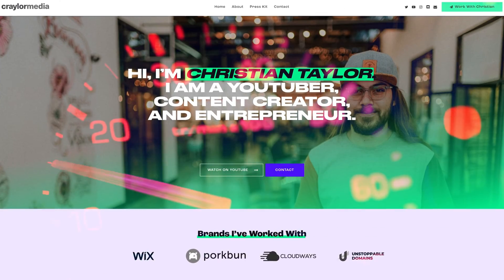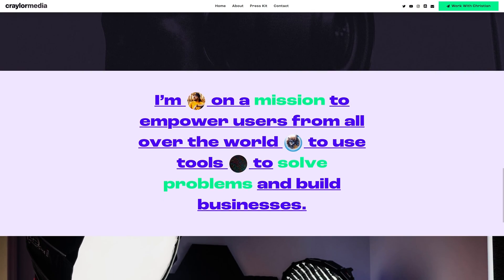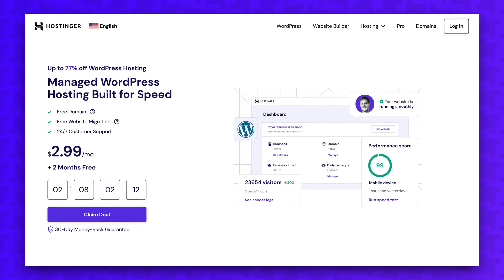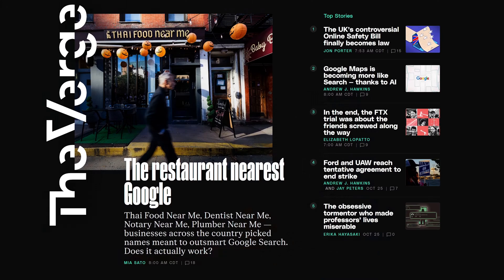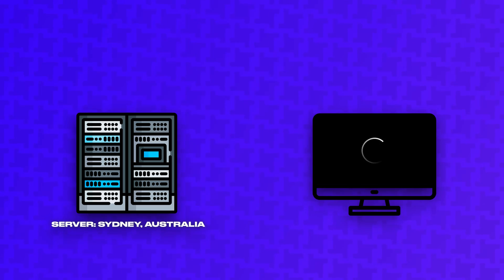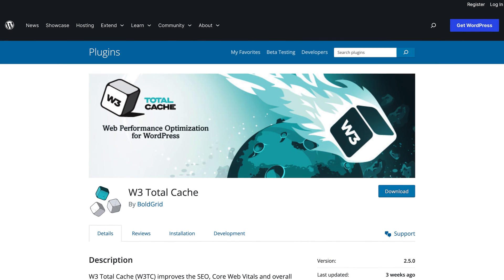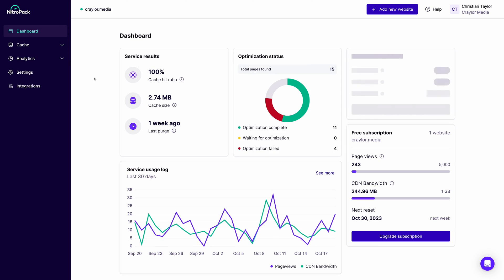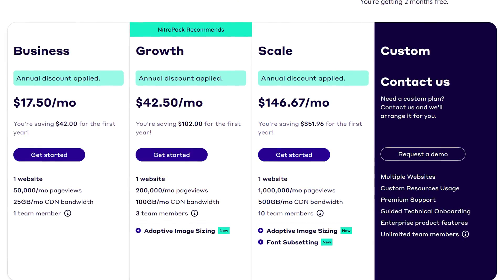How To Speed Up your WordPress Website with ONE CLICK!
0:00 - Why Optimization Matters
0:56 - Picking The Right Theme And Hosting
2:22 - Optimization Methods
5:25 - The ONE CLICK Trick To Speed Up WordPress